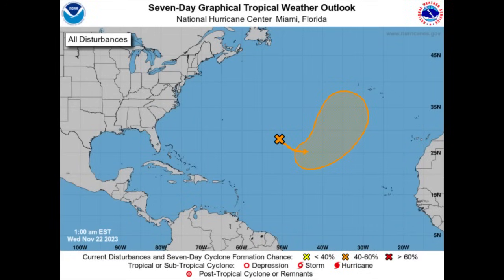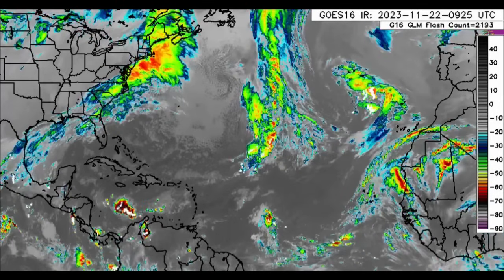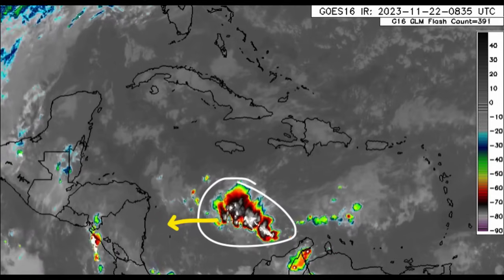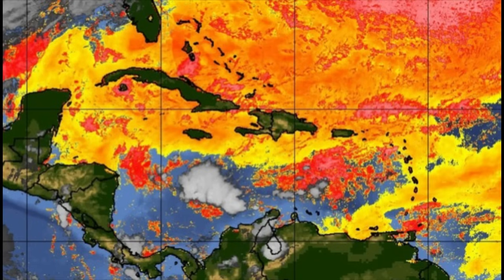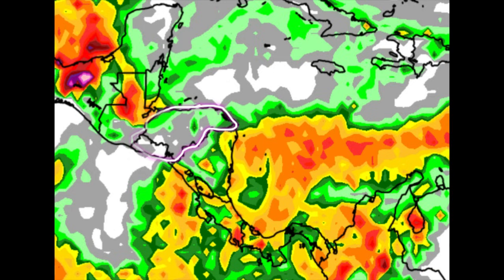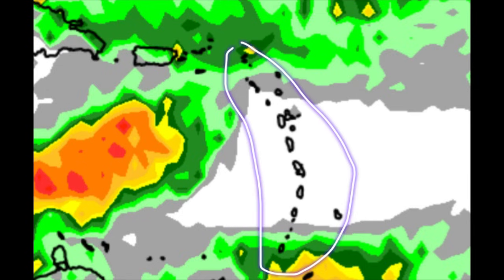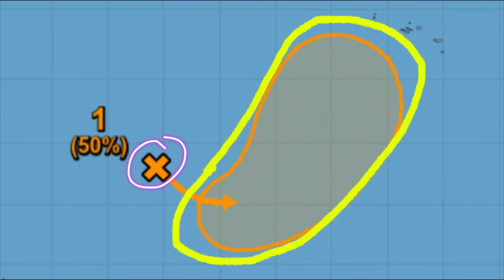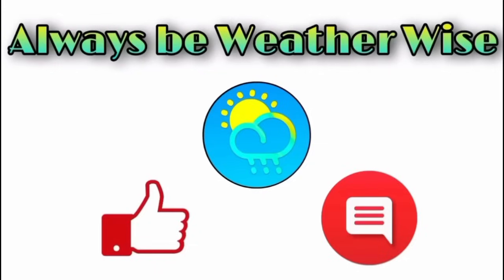Caribbean blob may induce heavy rains, Atlantic disturbance may develop